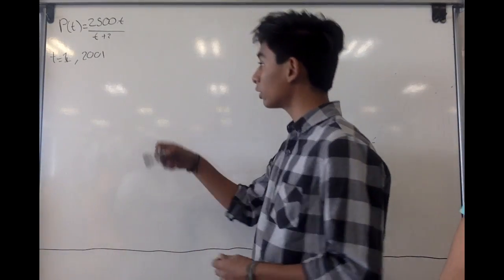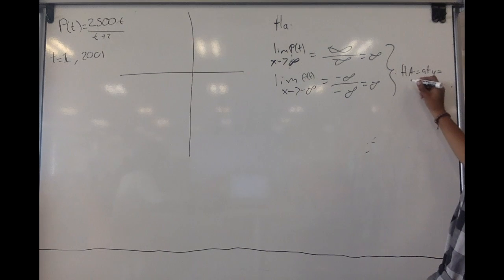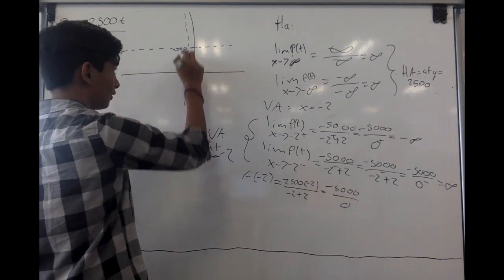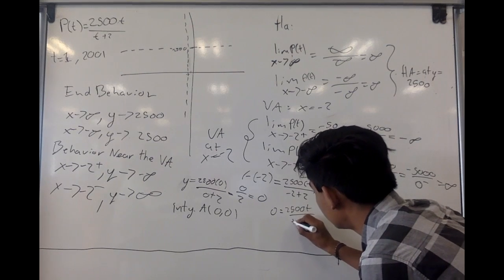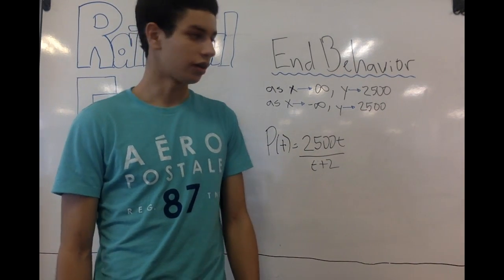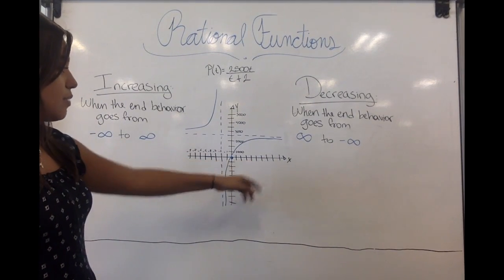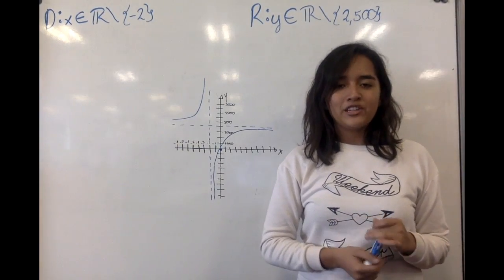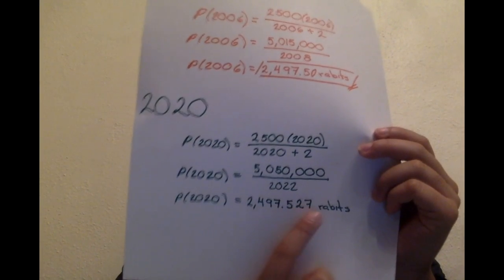Rational Functions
References

Stewart, J., Redlin, L. and Watson, S. (2012). Precalculus: Mathematics for Calculus, United States: Brooks/Cole ENGAGE Learning

Polinomial graphs: end behavior. (2012). Purple math.

Domain of a function. (2014). Math is fun. Retrieved from: http